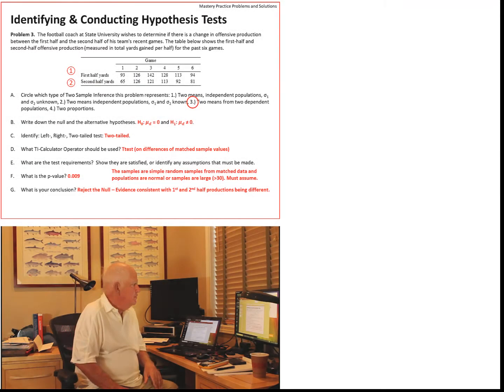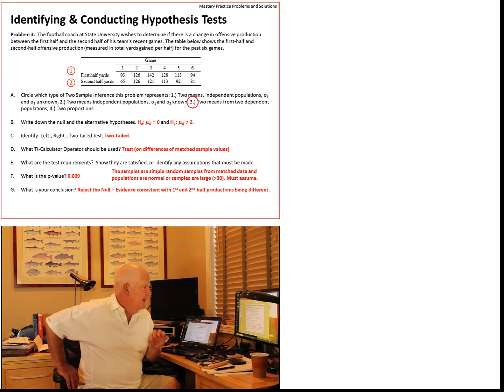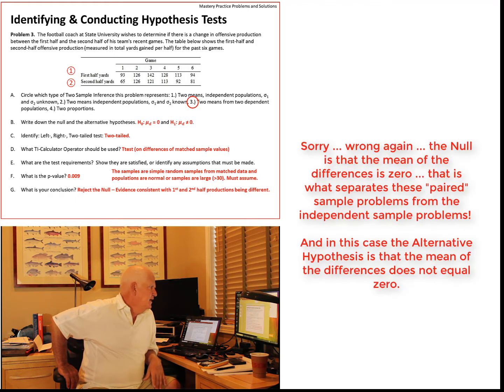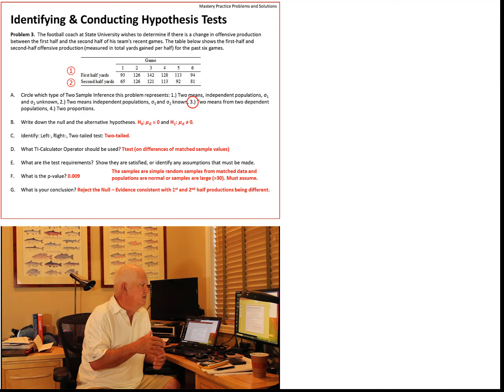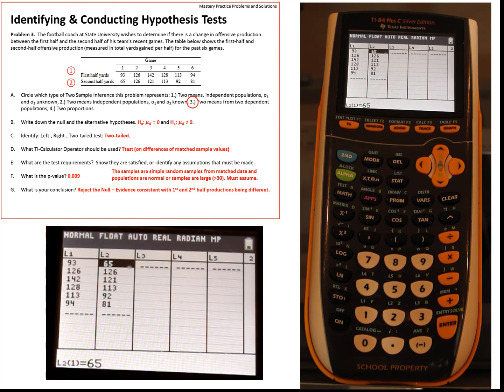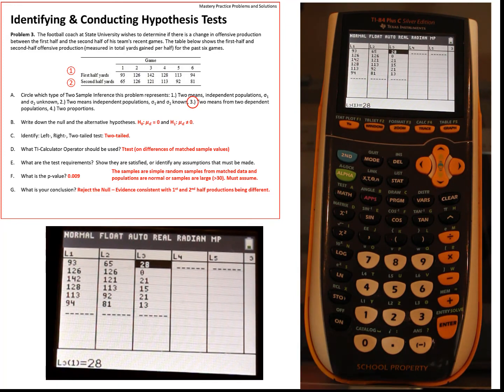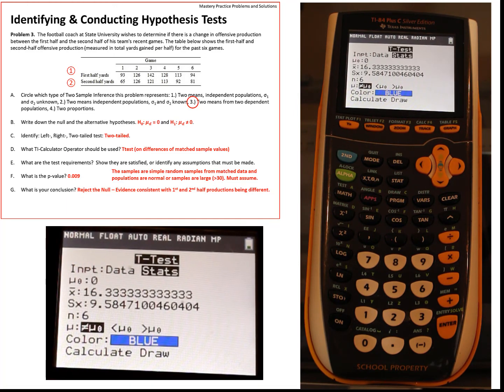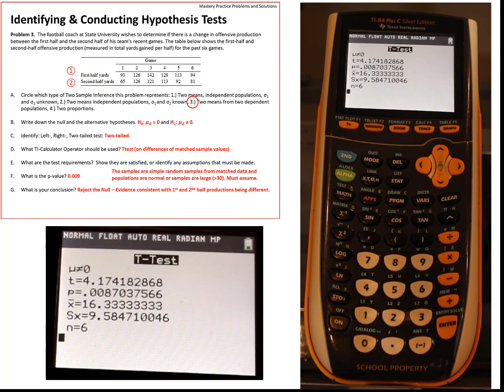2 Population Hypothesis Test Prob 3